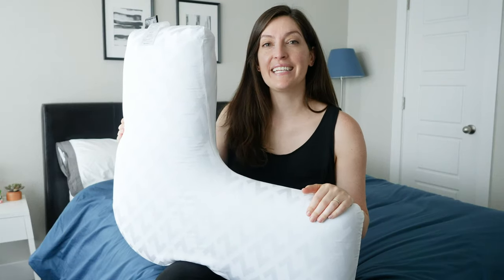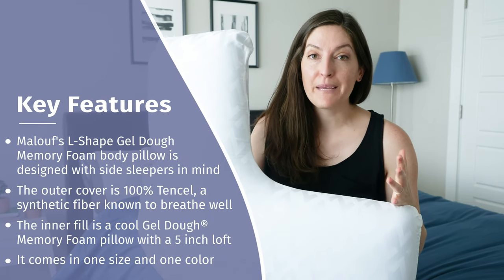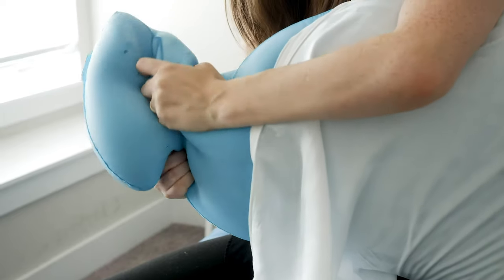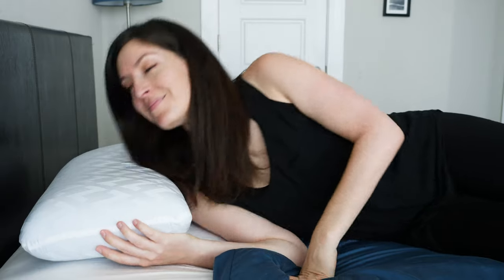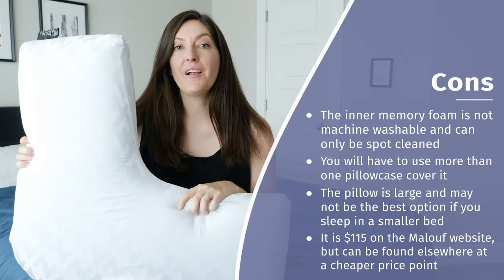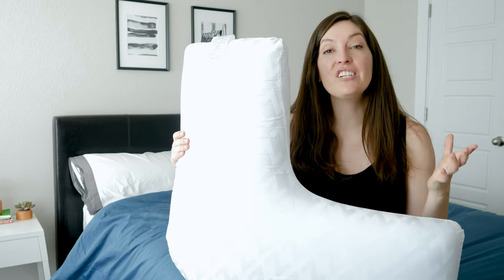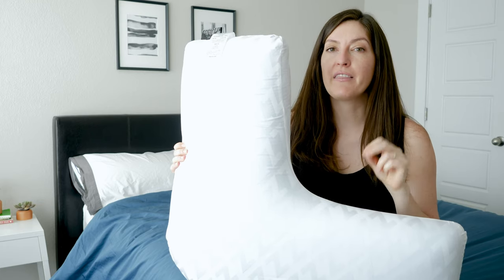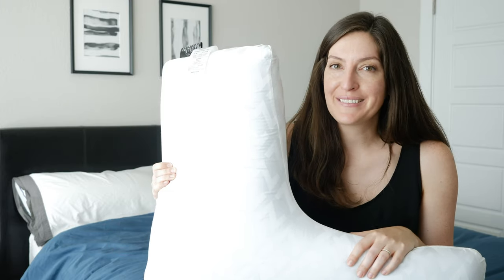Malouf L-Shape Memory Foam Body Pillow Review - Does the "L" Make a Difference?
The Malouf L-Shape Gel Dough Memory Foam Body Pillow is designed for side sleepers and provides neck and back support in one pillow. This pillow is intended for side sleepers because it is on the firmer side and has a 5” height, which tends to be the best fit for side sleepers who need a little more height and firmness.

Check out my full written review of the body pillow with hi-res photos and detailed notes

Layla Mattress Coupon - Click the link to save $200 and get 2 FREE pillows!